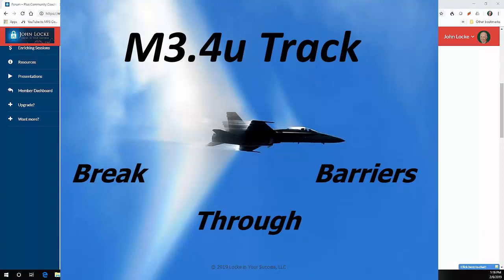M3 Trade Simplified AND Improved In The M3.4u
After years of trading the M3 and gathering input from his students, John has developed a strategy that he is very excited to share. If you are a trader, you won't want to miss the details of this trade!